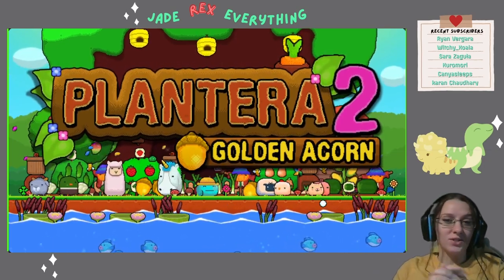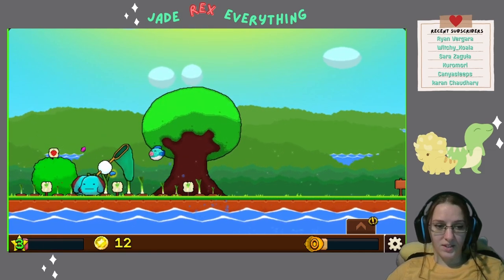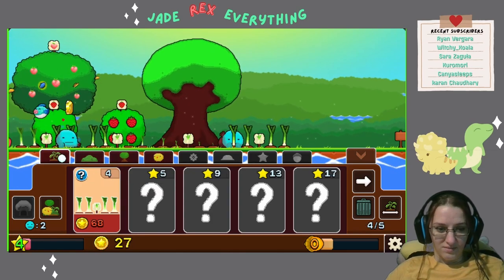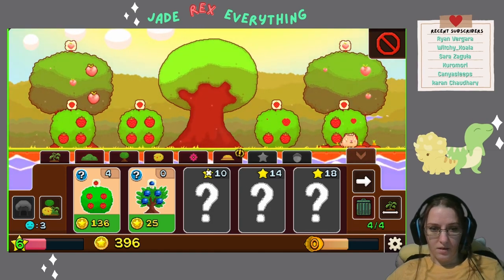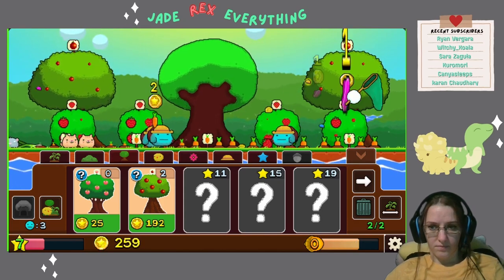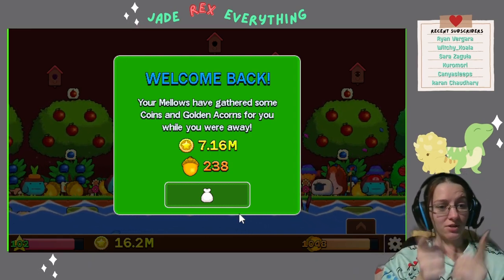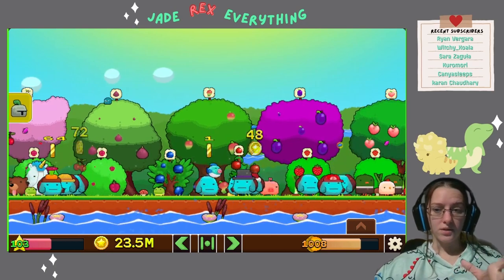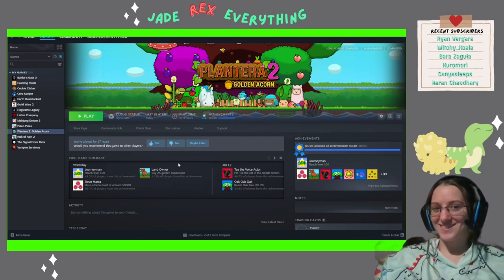This is the Kind of Farming I DIG 𓀌 Plantera 2: Golden Acorn 🦄 JtCMSL: 214 of 1,901!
Hello dino friends! Today I am bringing you another video of my challenge! Instead of rolling a number for this one, I just picked a random game! This is Plantera 2: Golden Acorn by VaragtP.

"The round blue Mellows return to tend to the Garden once more. Grow plants, bushes, trees, animals, water features and the great magical oak tree that has been rumored to have placed its seed there. Tend to the oak tree and grow it to the sky to harvest its Golden Acorns."

I thank you so much for any support you give, but I do have to say this is a TIP and you will not receive refunds, exchanges for any goods/services, etc. Thank you! 💚

My challenge is known as "Journey to Complete My Steam Library" and clearly, I want to play every game in my library and try to 100% achievement complete them as well. I currently own 1,972 games on Steam with more added every month from Humble Choice, so I definitely need to hurry if I am ever going to complete this, right?!

Each video might start with me rolling a random number for y'all or picking a game at random and showing which game it is. As I said in the explanation video, some have been completed, some are broken, some are in progress, etc. and I will explain that in the video if I have to!

Are you ready for this journey with me? Let's go!